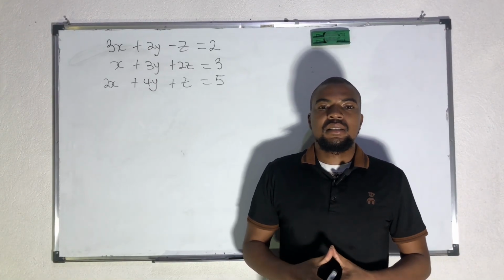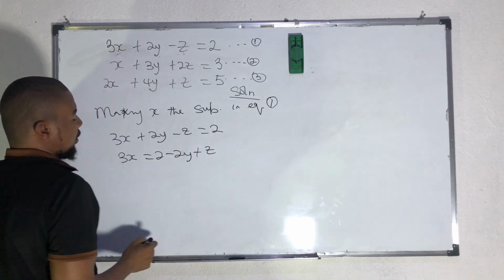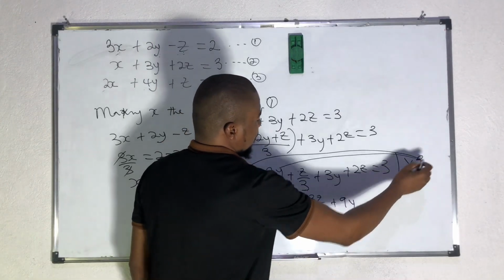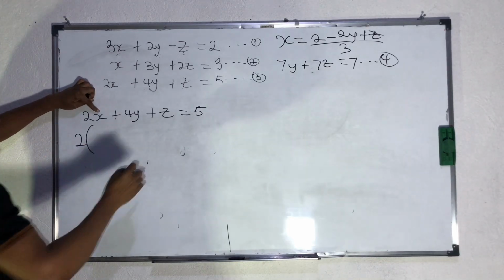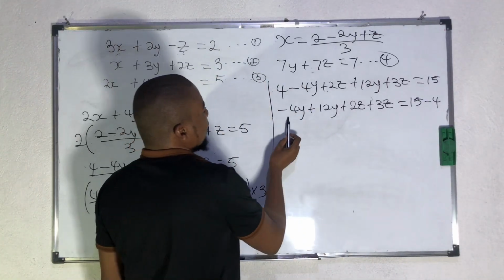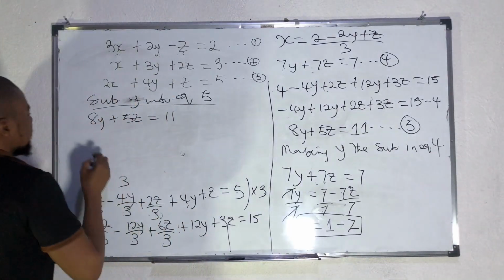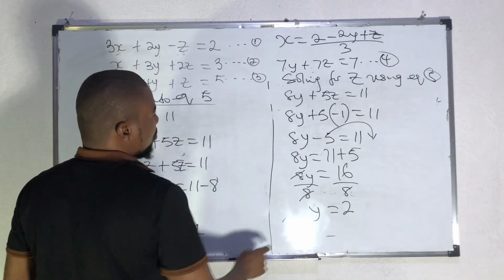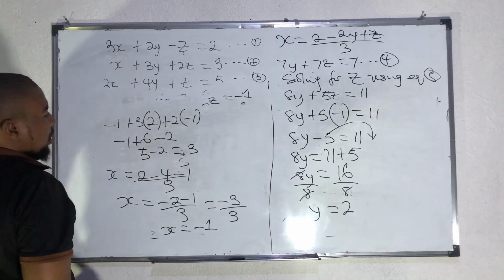How to solve simultaneous equations with three variables using Substitution method.